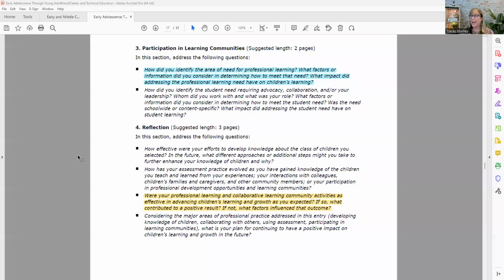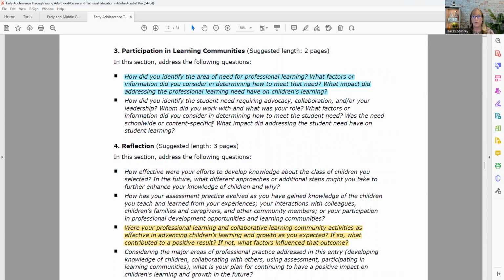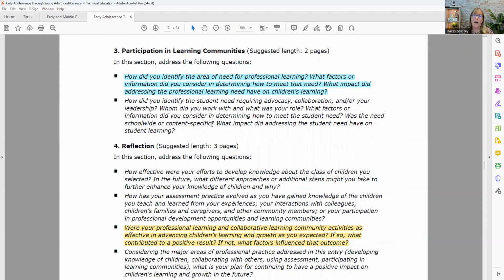How to Identify Your Professional Learning Need (PLN) | National Board Component 4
Learn how to identify a meaningful Professional Learning Need (PLN) for National Board Certification Component 4. Discover how to connect your PLN to student learning needs, professional growth, instructional decisions, and evidence of impact.

🎯 Ready to build your National Board Component 4 portfolio?

National Board Certification coaching with Tracey Bryant Stuckey, NBCT and former NBPTS assessor.